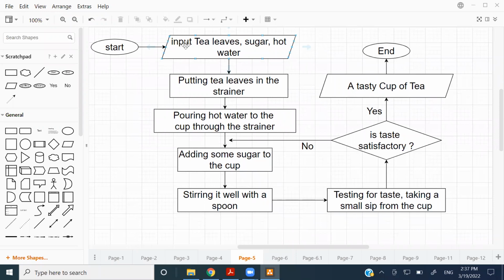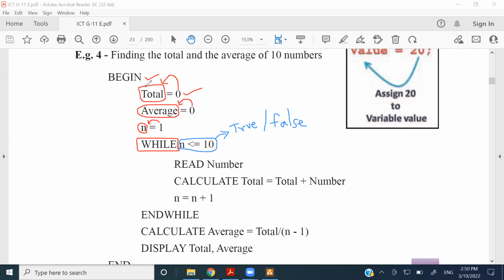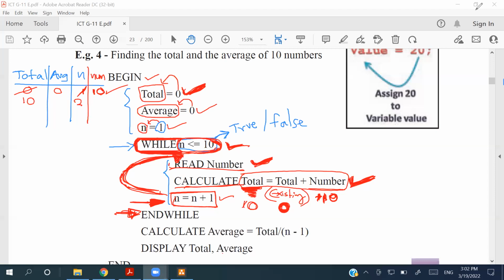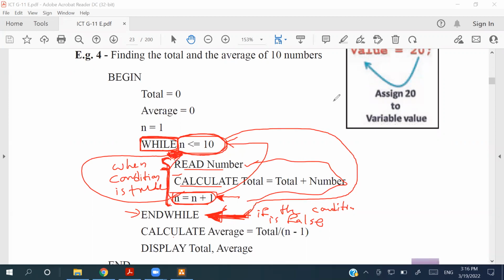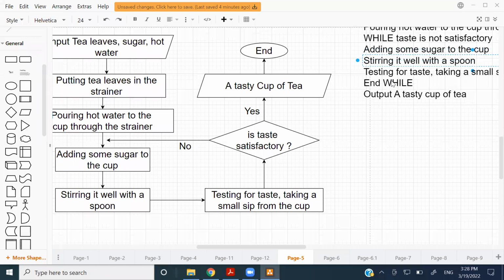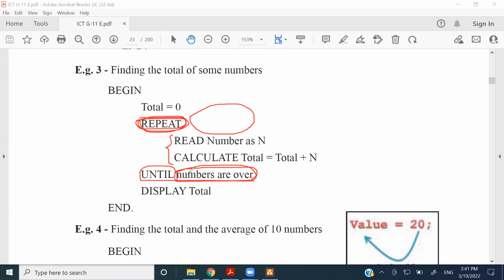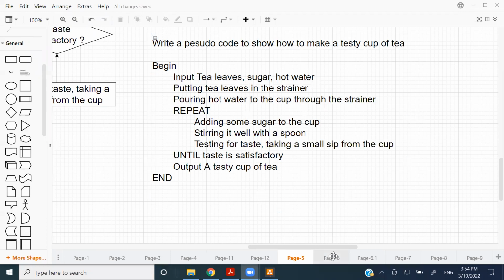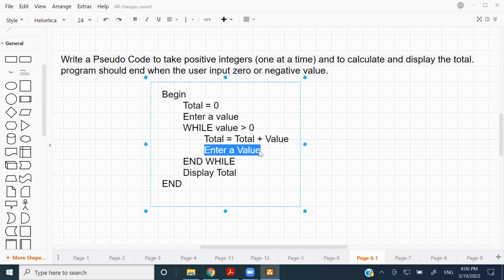G11 2022 ICT Eng @StarLabs 19 03 2022